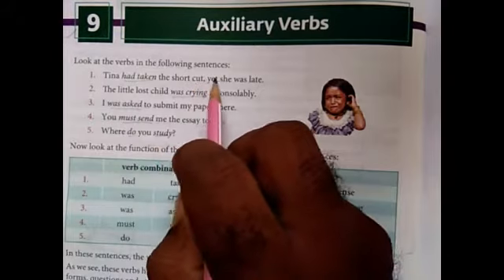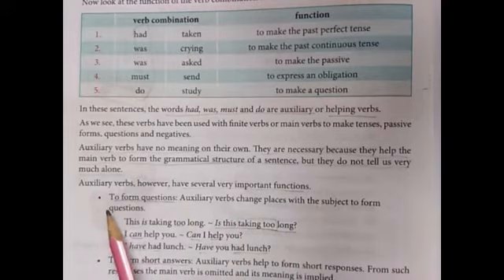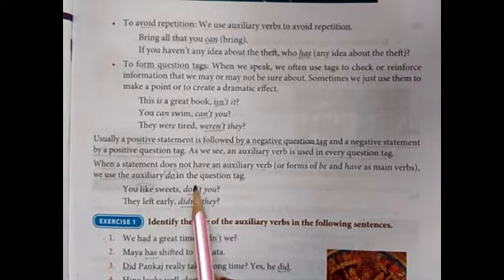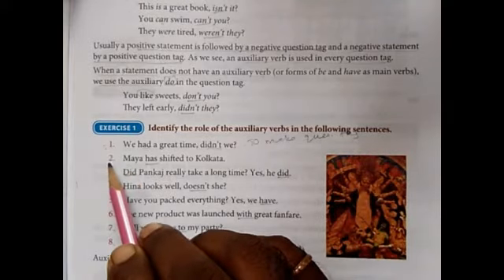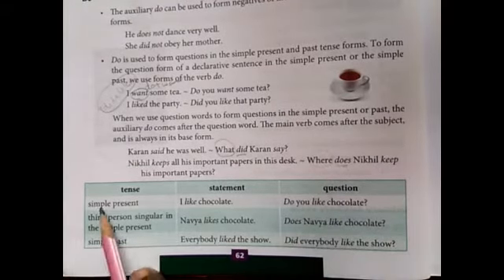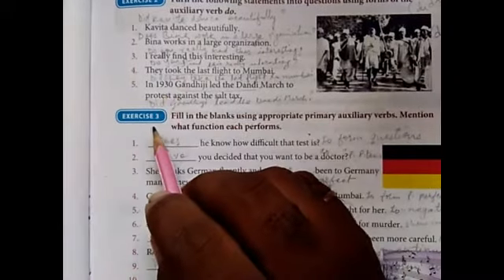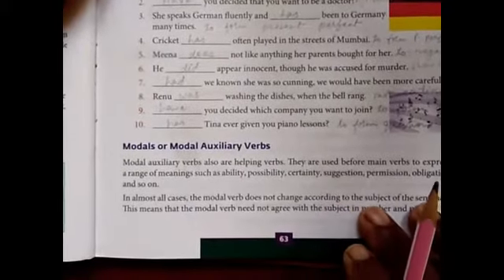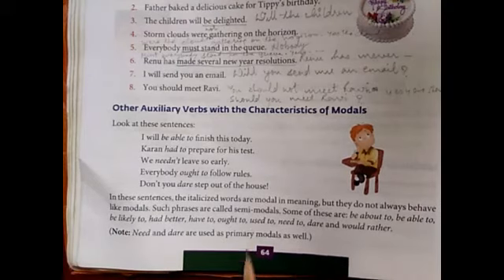Std. 8. English grammar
Ch. 9. Auxiliary verbs.